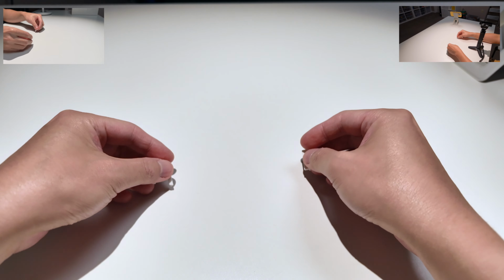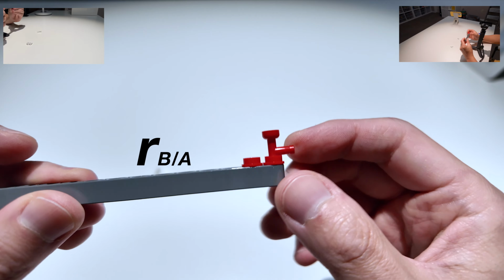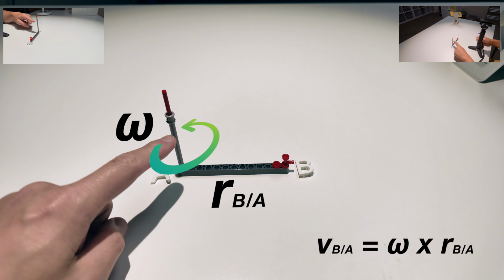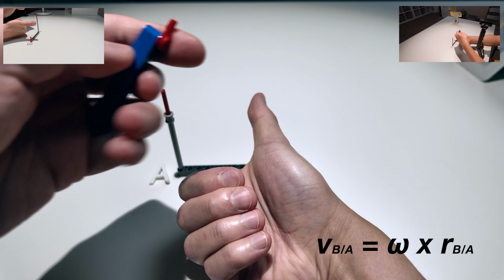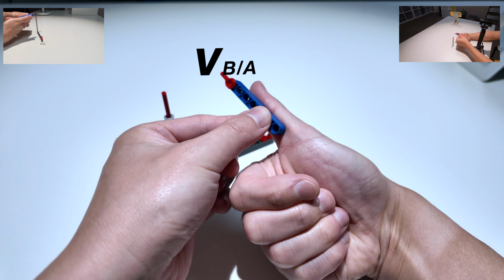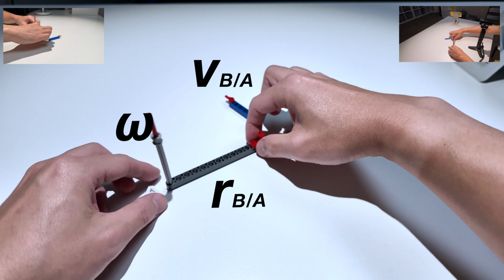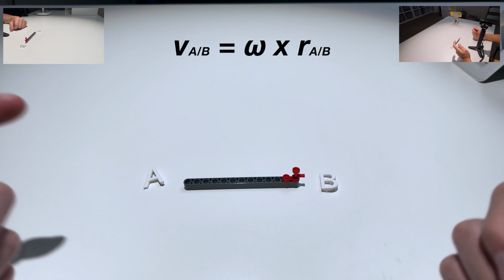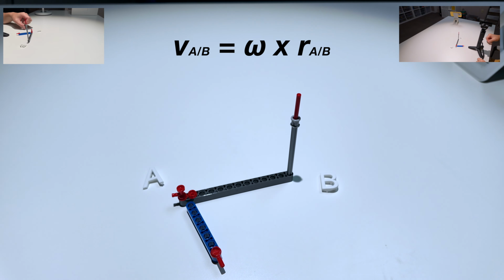Demonstrating relative velocity perpendicular to the angular velocity and position vector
This video demonstrates an important concept/equation in Engineering Mechanics - Dynamics: v = ω x r (velocity vector = angular velocity cross position vector).

This video helps you understand why the velocity vector is always perpendicular to angular velocity and position vector with multiple camera angles.